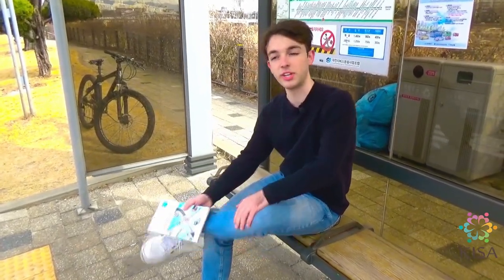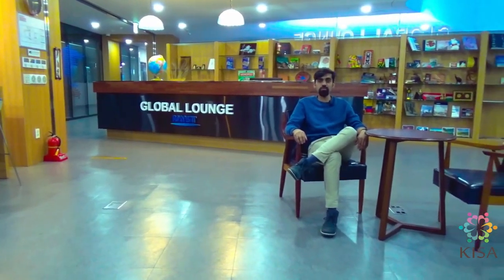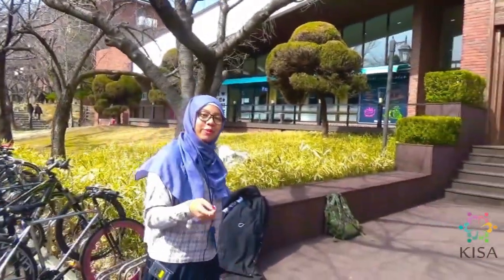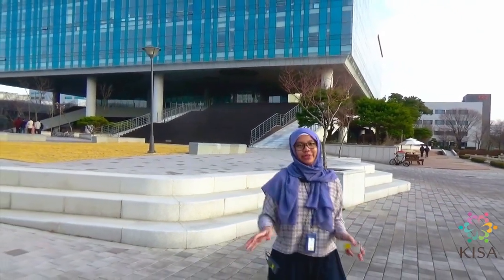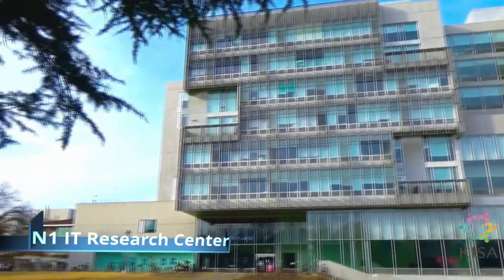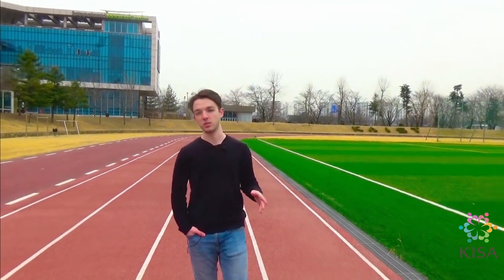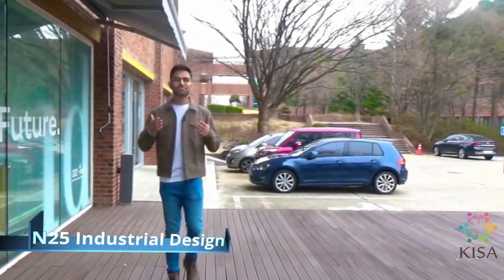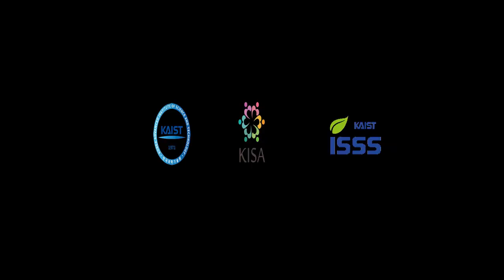KAIST Campus Tour - All You Need to Know